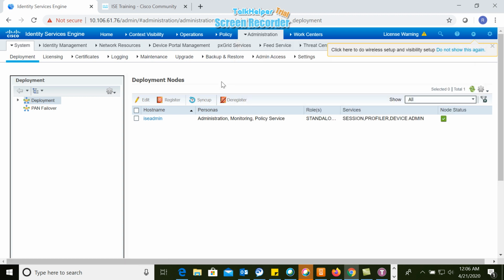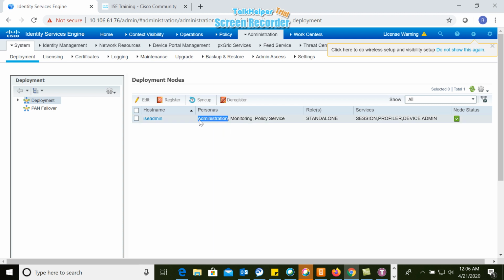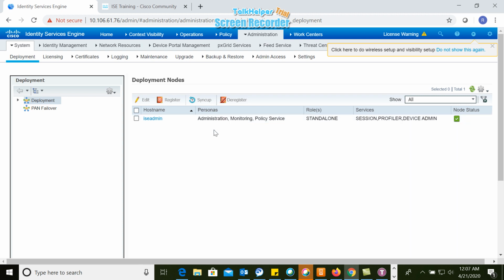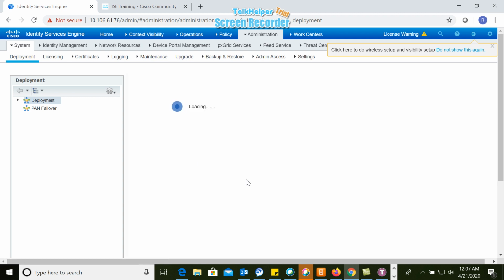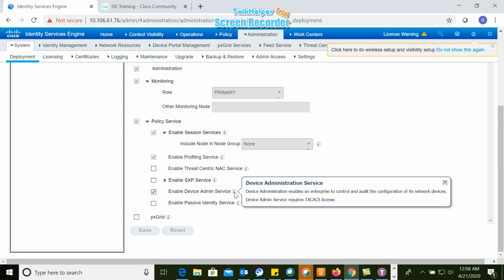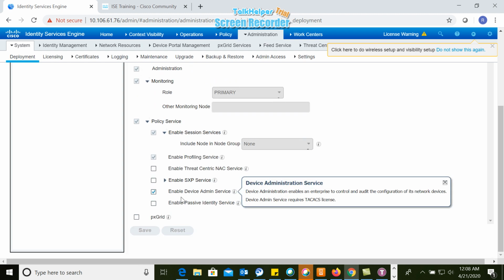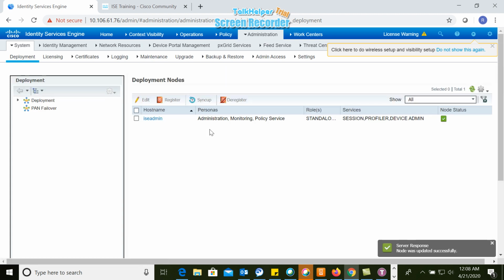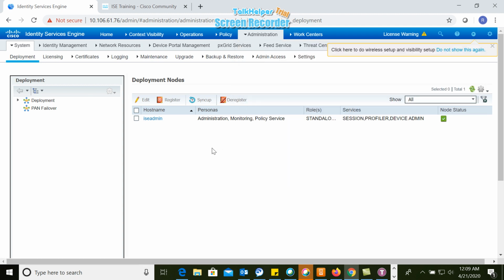Cisco ISE introduction and personas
Introduction to Cisco ISE